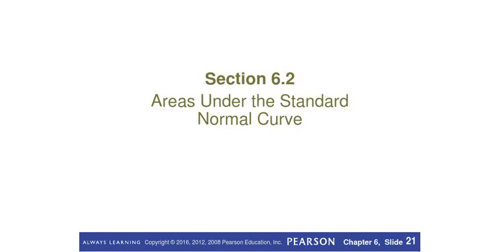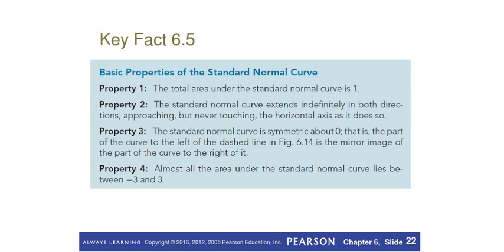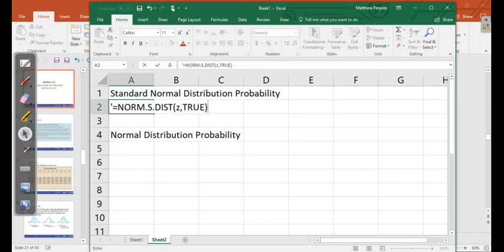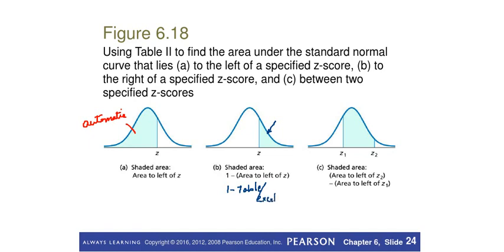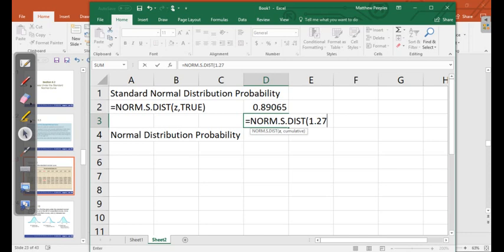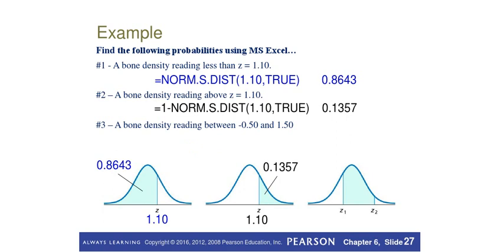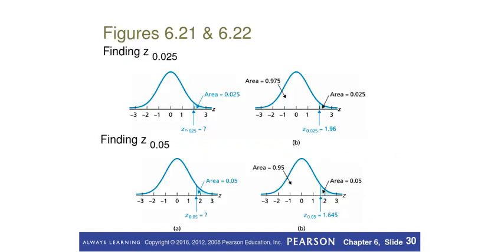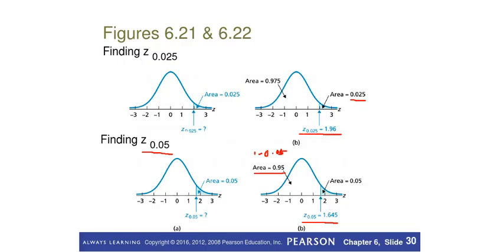MA300 Chapter 6 Part B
Areas under the Standard Normal Distribution